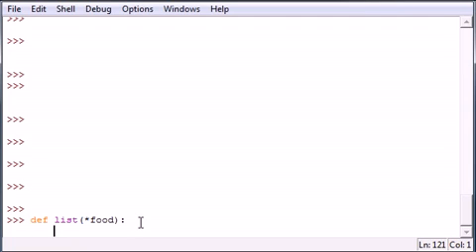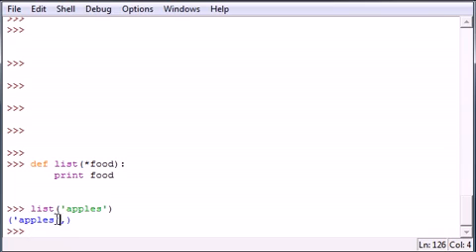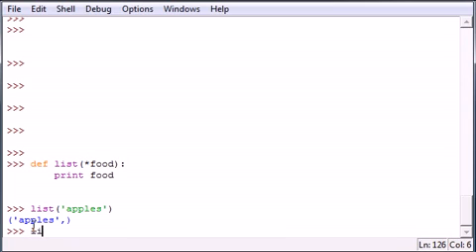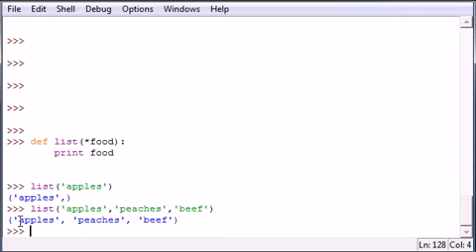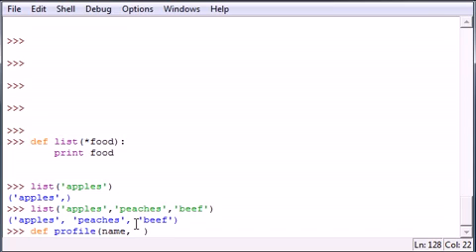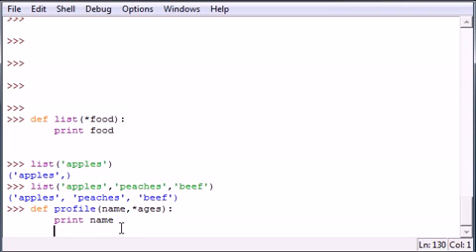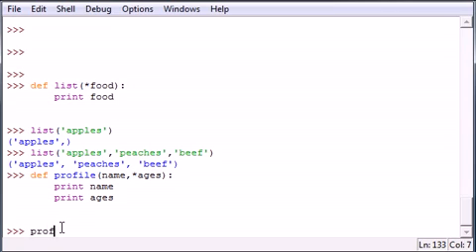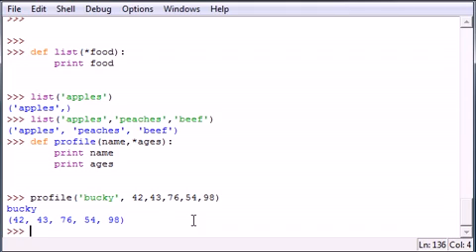Python Programming Tutorial 29 Multiple Parameters